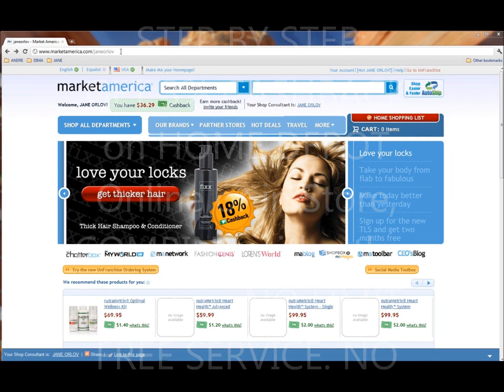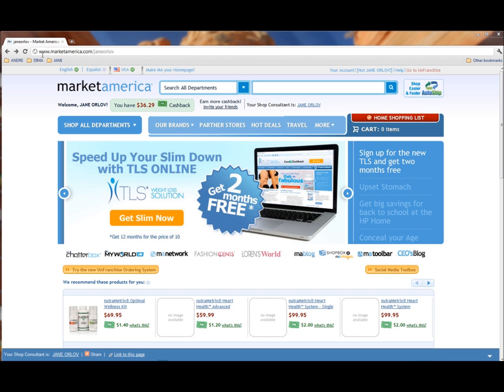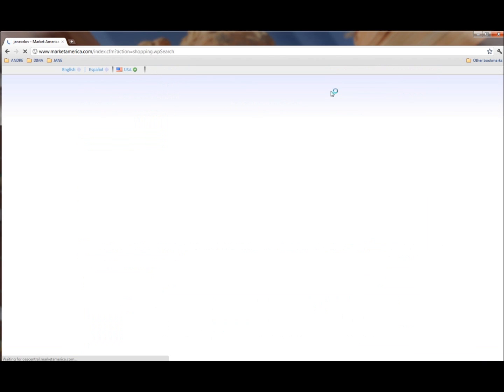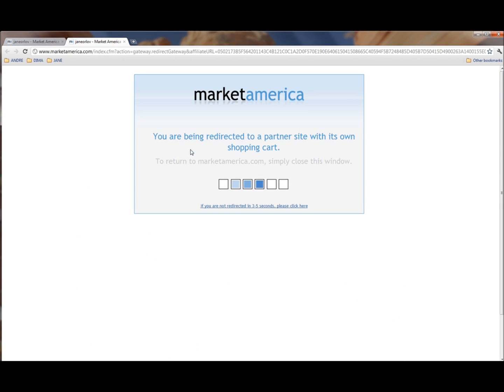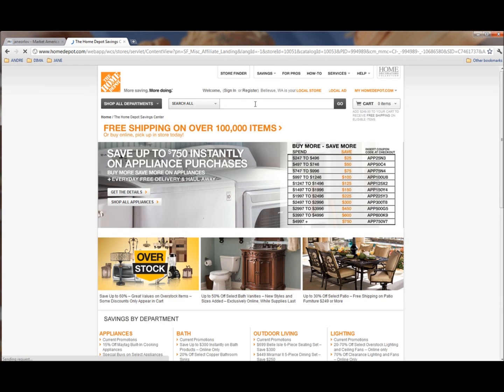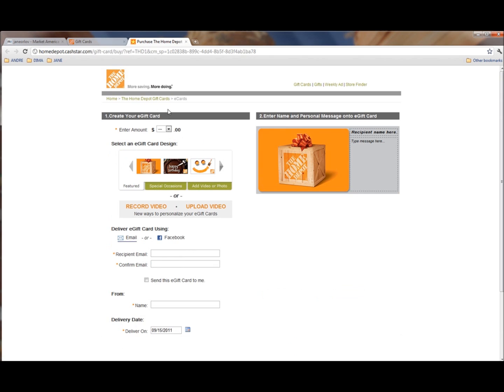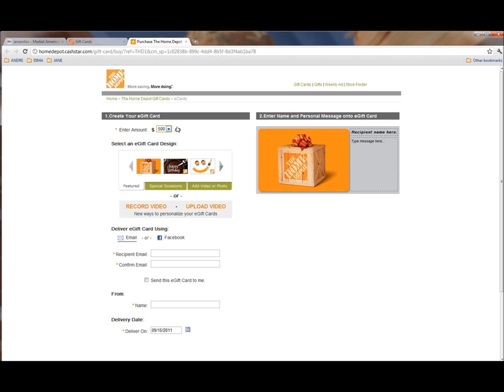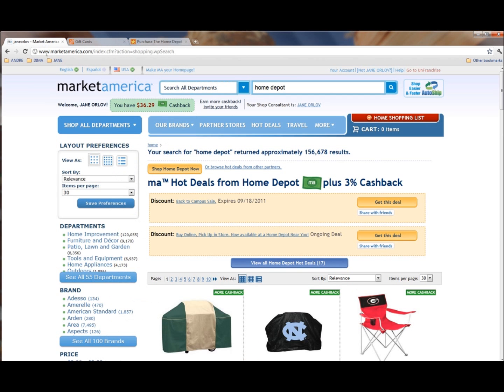3% CASH BACK HOME DEPOT, NO RESTRICTIONS, NO EXPIRATION, NO LIMIT. CAN USE WITH ANY OTHER COUPONS.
FREE SERVICE, NO COST, NO CATCH, NO GIMMICK, REAL CASH BACK AND SAVINGS.
GET 3% CASH BACK on HOME DEPOT purchases either online or in store
CAN COMBINE WITH ANY OTHER COUPONS, NO RESTRICTIONS, NO EXPIRATION, NO LIMIT :